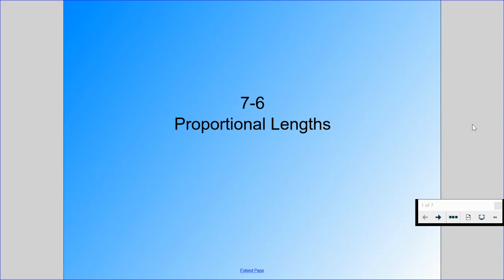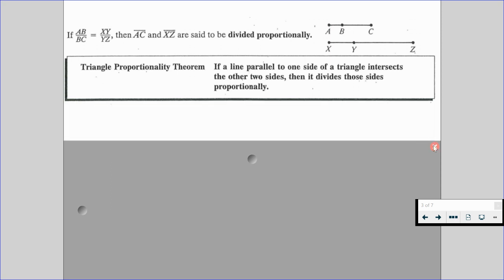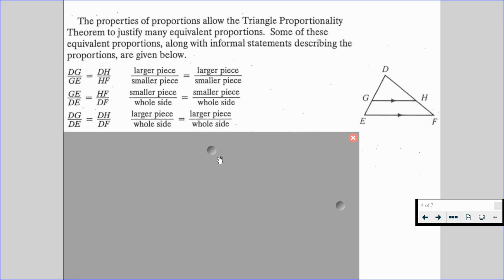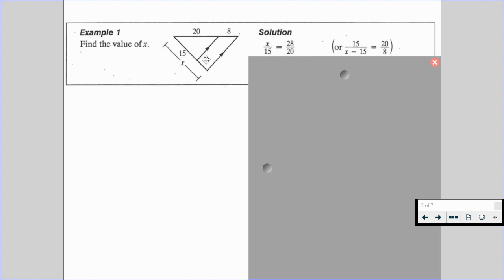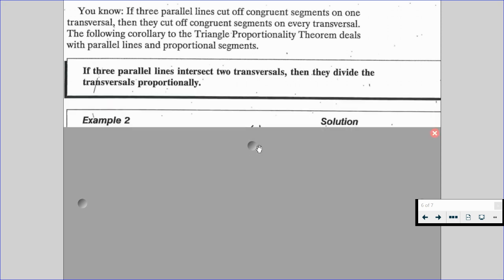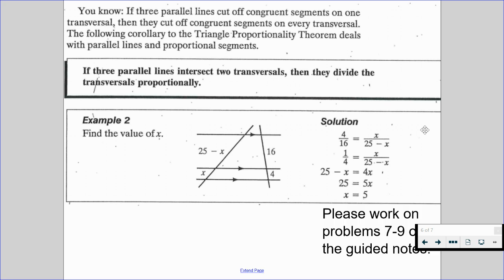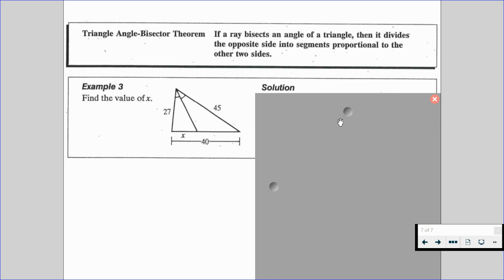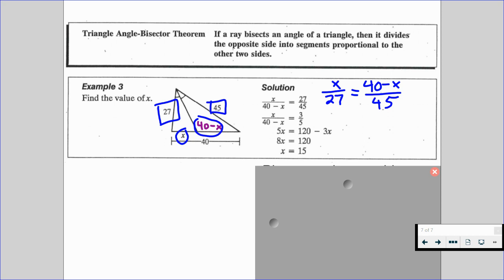Proportional Lengths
In this video we go through applications of proportional lengths as well as the usage of the Triangle Proportionality Theorem and the Triangle Angle Bisector Theorem.